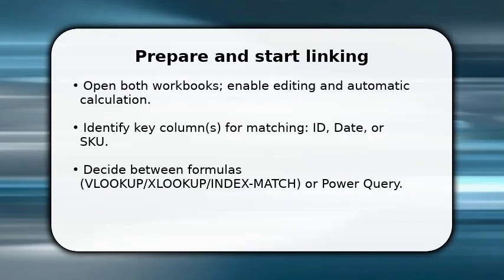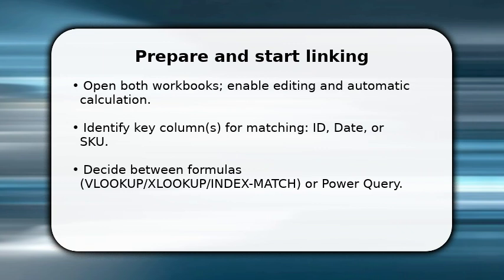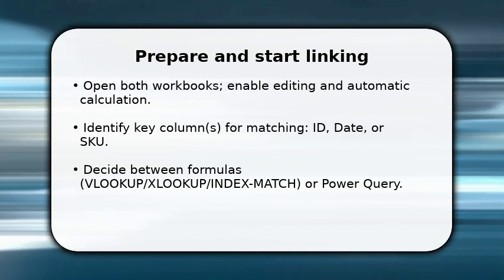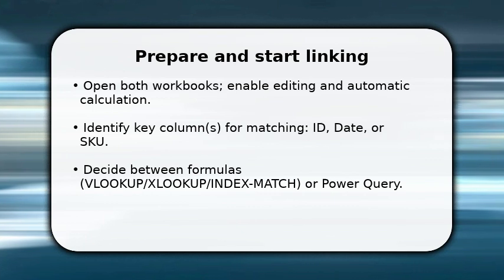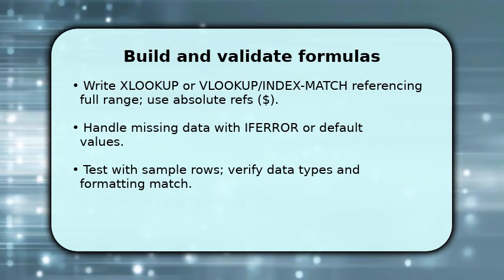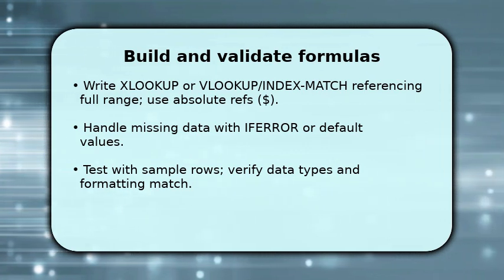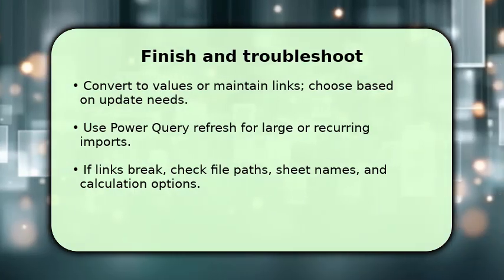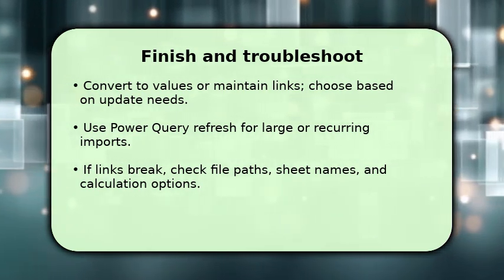How to Link Data from Different Excel Sheets (full Guide)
Dive into the comprehensive guide on merging data from multiple Excel sheets. Discover step-bythy techniques to efficiently link and consolidate information, ensuring accuracy in your spreadsheets.